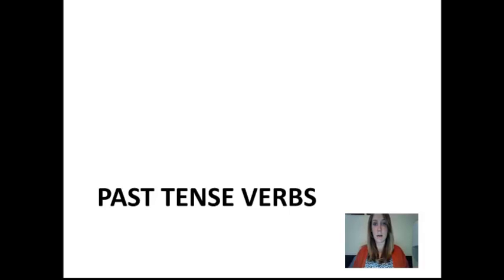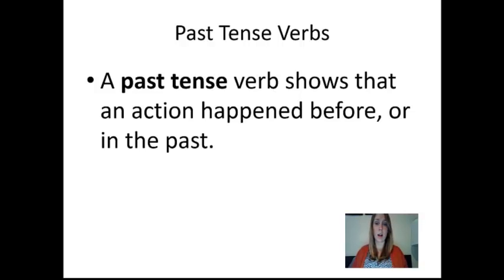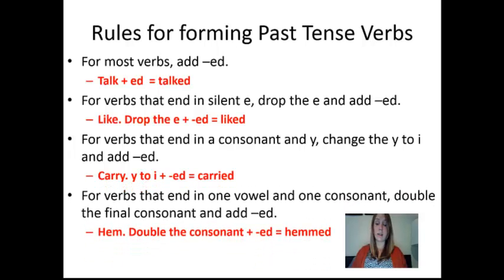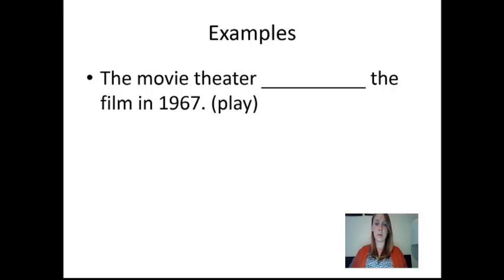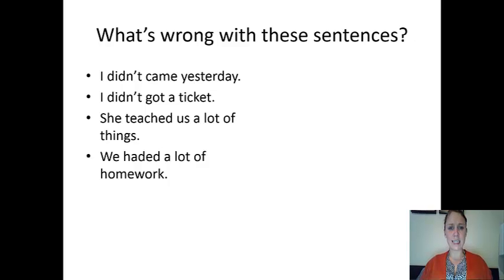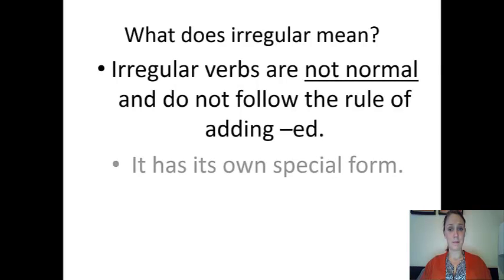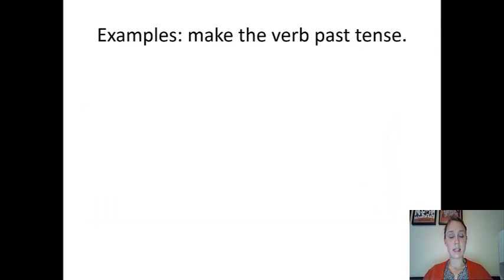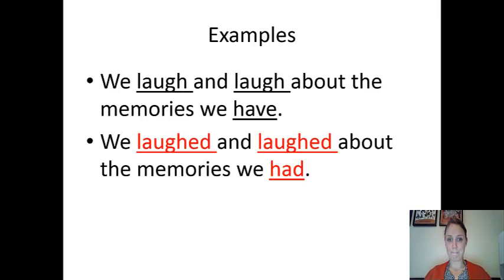Past Tense Writing Group 1 2